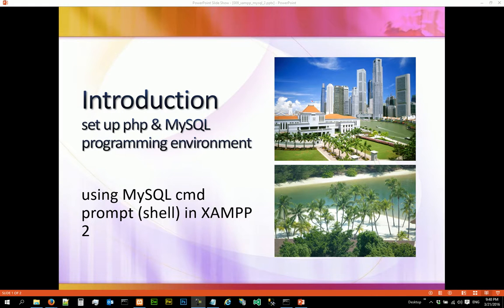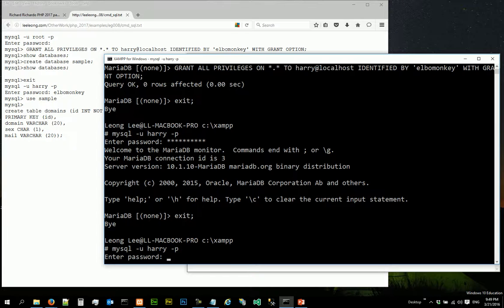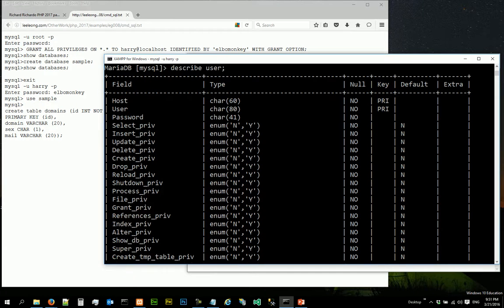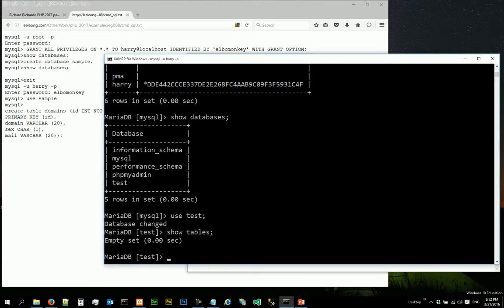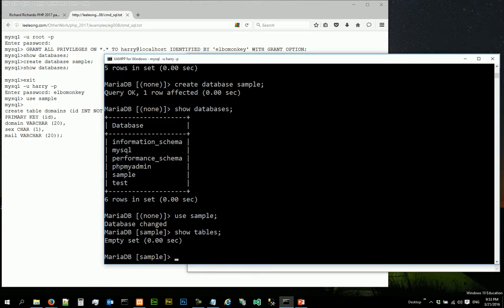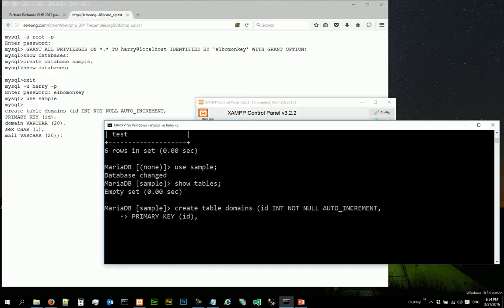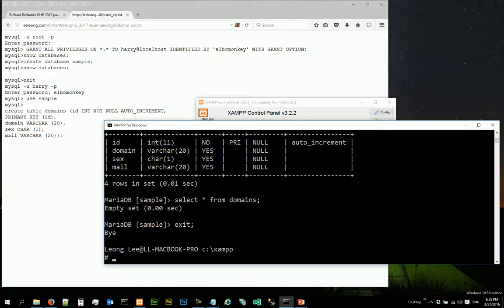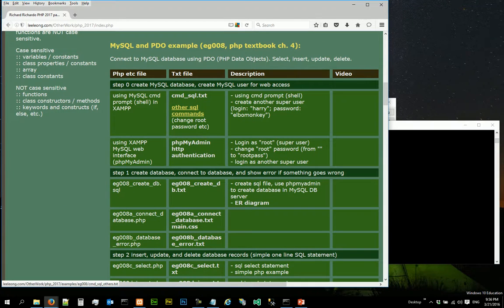Tutorial php 2016 - 009 xampp mysql 2